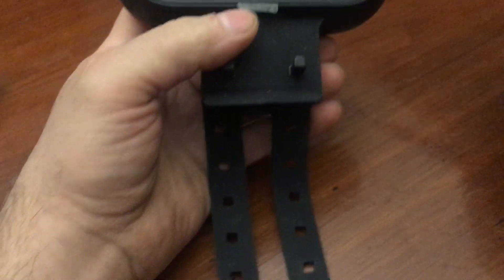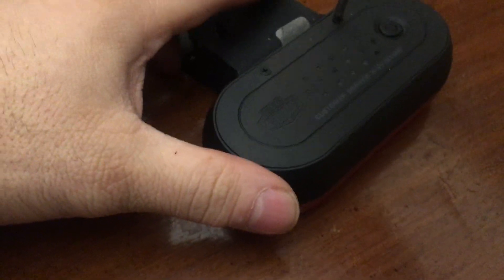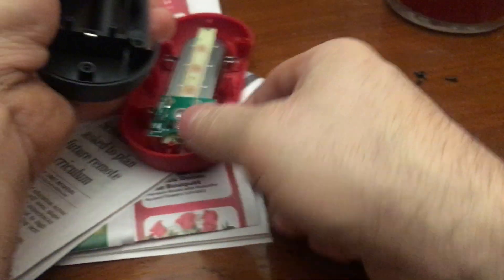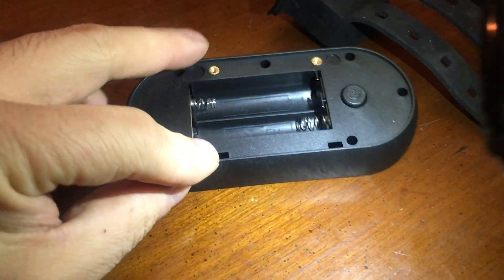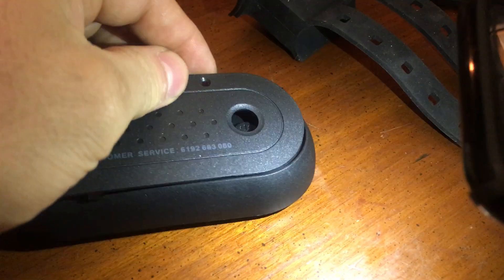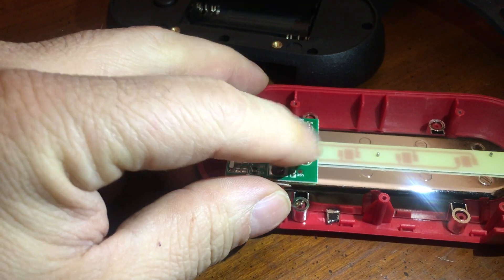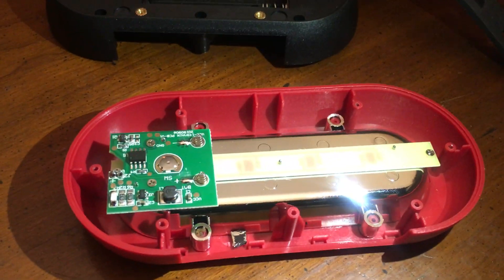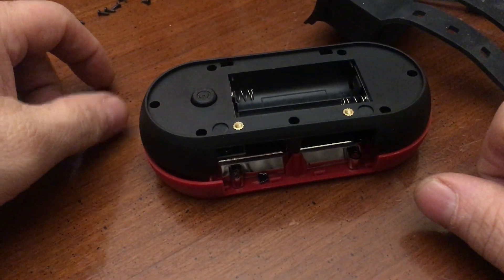What be in dis Expert Grill LED Grill Light Lid Handle Let's open it up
bob spurloc
bob spurlock